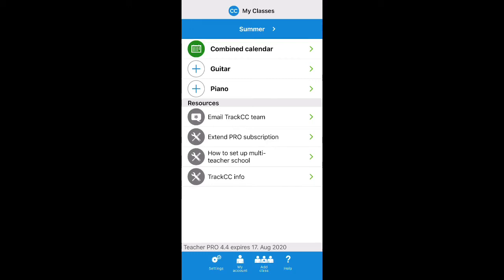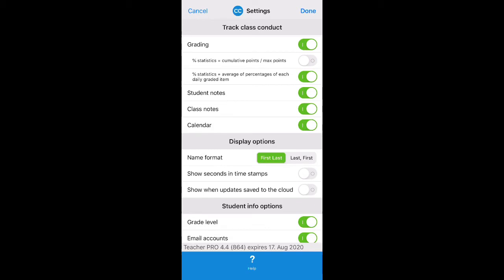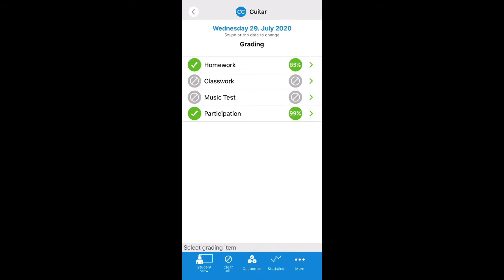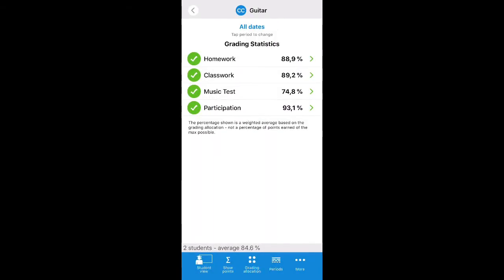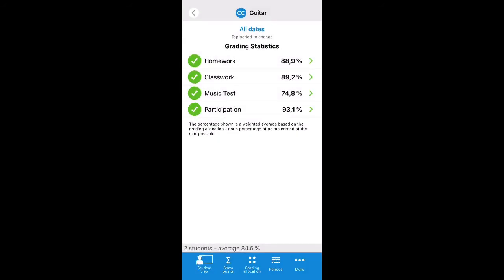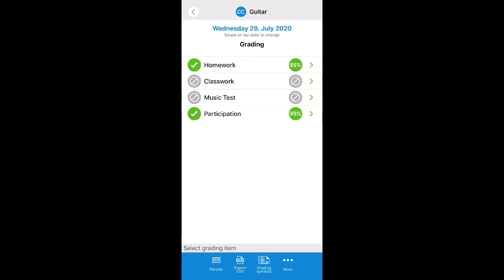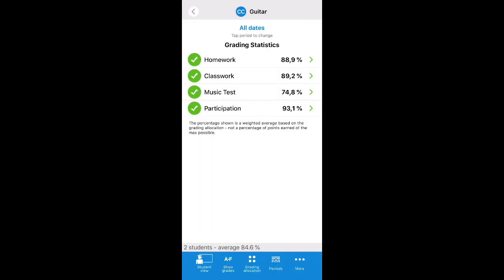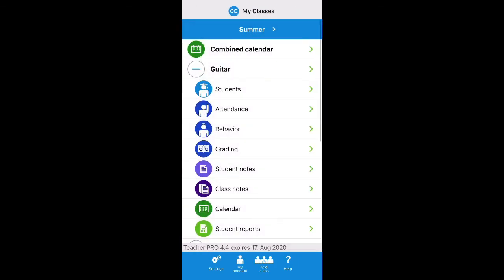Customizing grading for TrackCC app